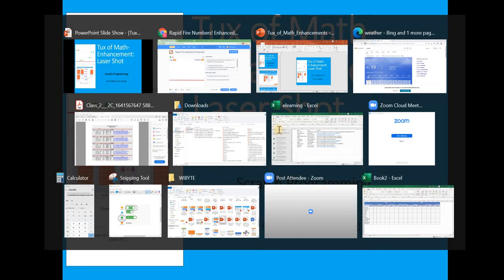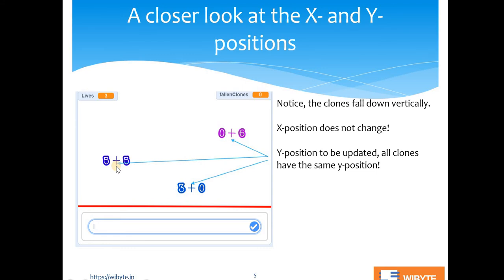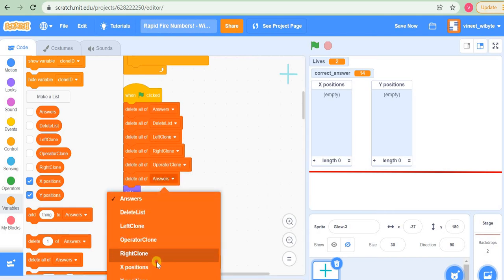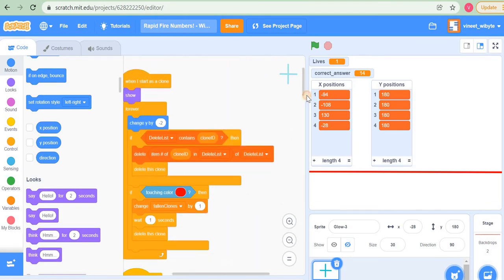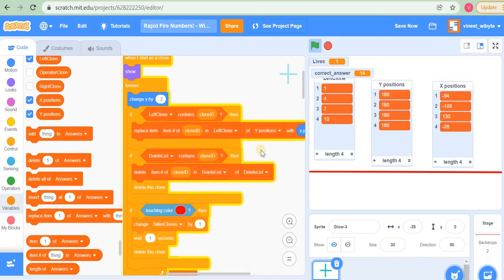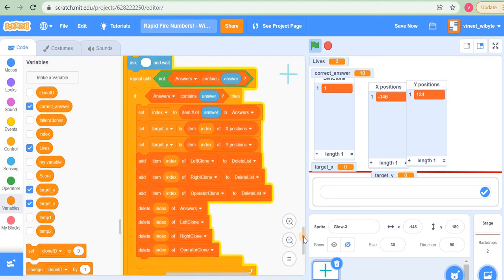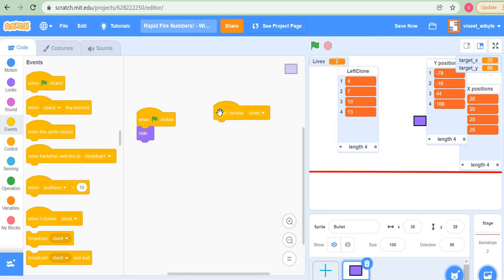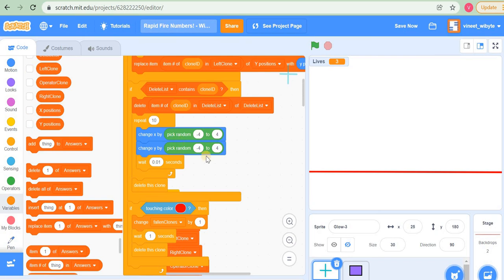Creating a Laser Shot in the Tux-of-Math game (Scratch)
In this video, we enhance the Tux of Math project in Scratch by creating a LASER SHOT to the correct answer. This involes a fair bit of logic using LISTS and PEN extension.

This is a part of the Scratch Advanced Curriculum from WiByte